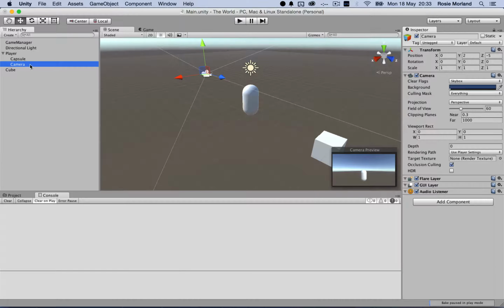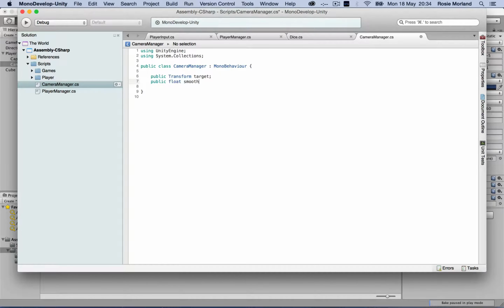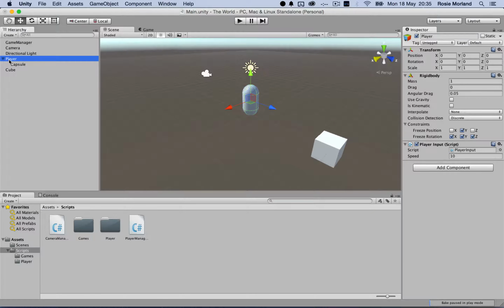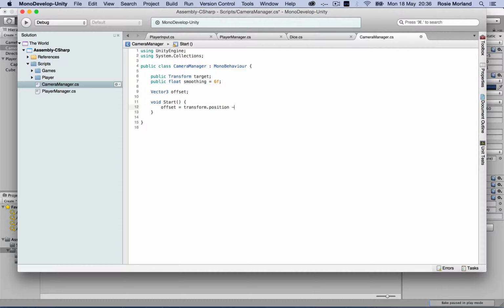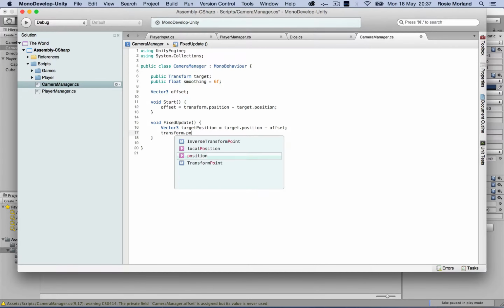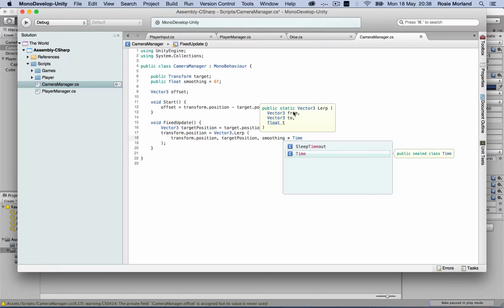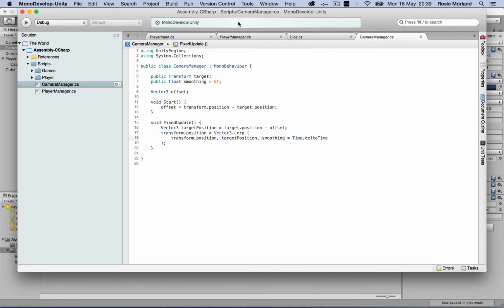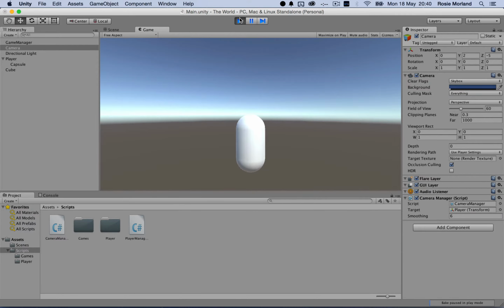Unity 5 Tutorial - The World - Part 2 - Camera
Today we get a bit further in our game by creating a simple smooth follow camera.
We will be using a Lerp function, which smoothly interpolates from one value to the second, so we get a very pleasing effect on our unity3d camera.

I am making this game because I really enjoy games where the player doesn't get to do that much. In all honesty, I am not even a gamer, the last game I was really into was in the time of Doom.
But I always wanted to make games, and now that I have finally got into Unity 3D, I can't believe the freedom and sense of expression there is in this wonderful platform.